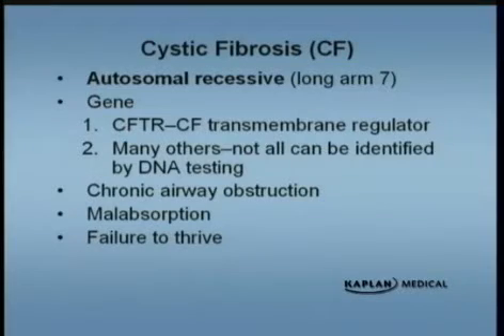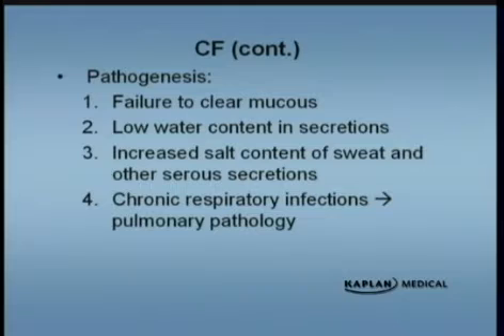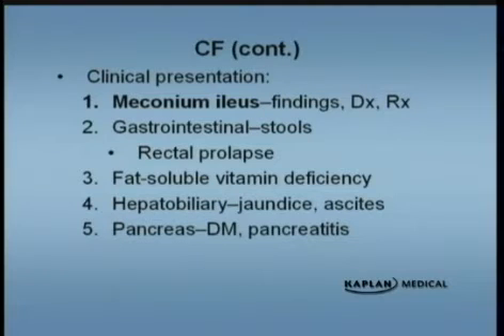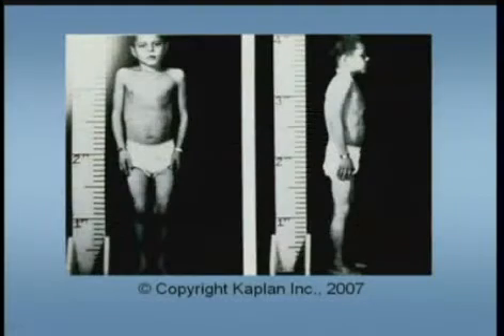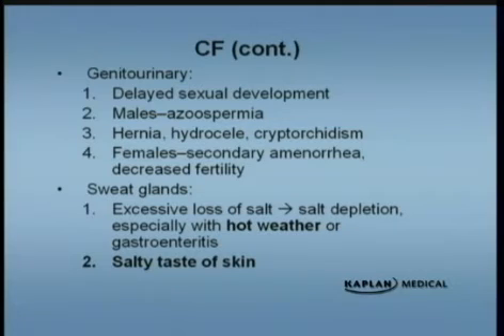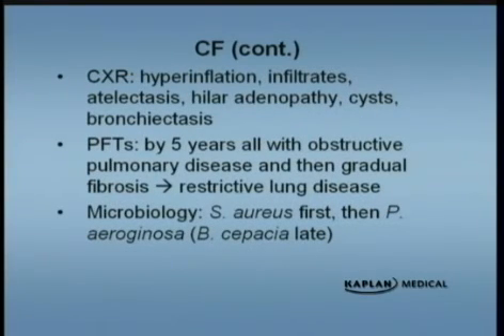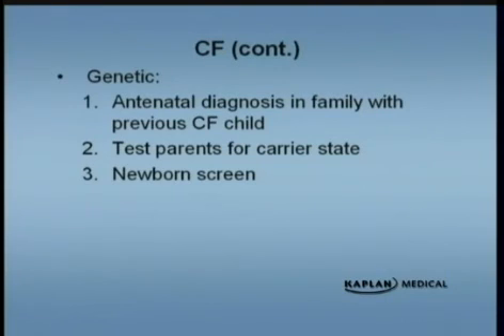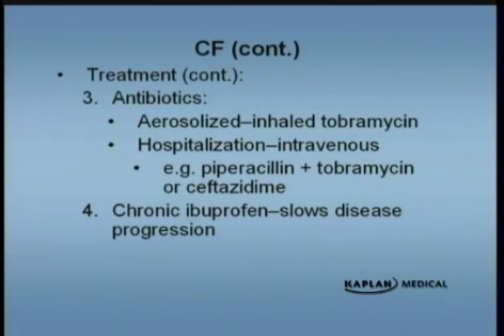Cystic Fibrosis: pathophysiology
An in depth clinical look at Cystic Fibrosis by Kaplan Medical School.